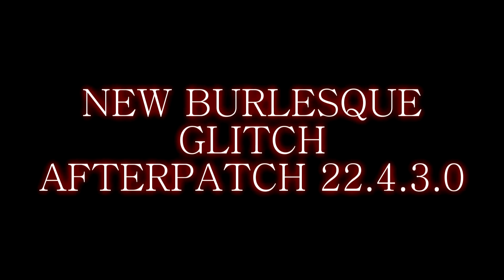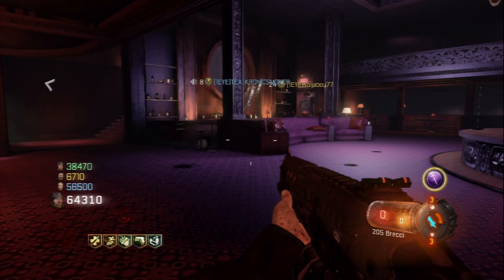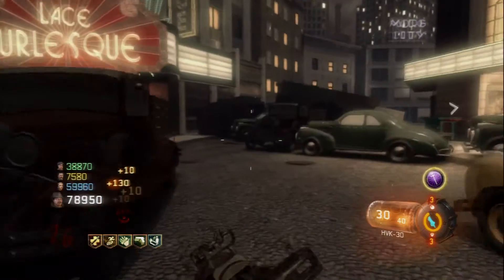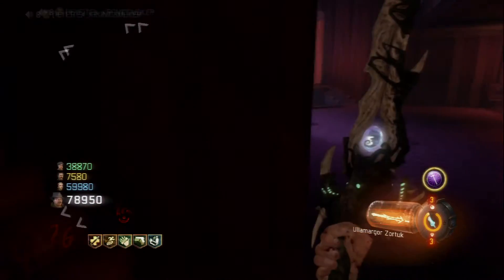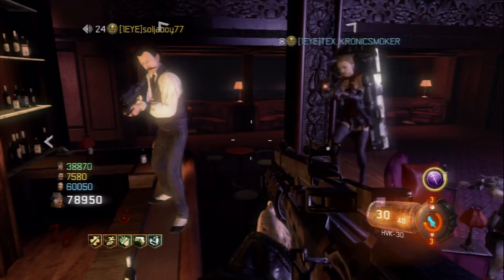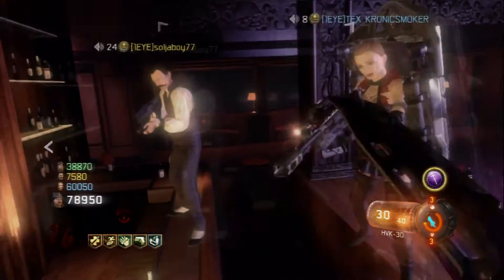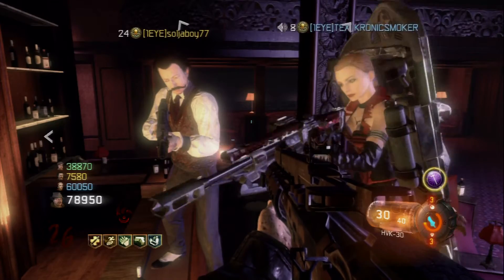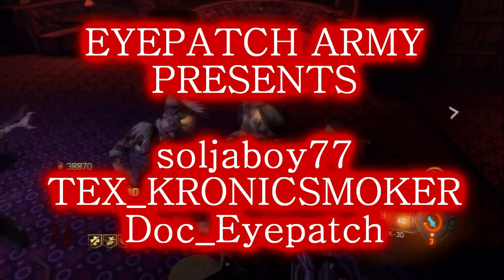NEW BURLESQUE GLITCH AFTERPATCH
FOUNDER
TEX-KRONICSMOKER